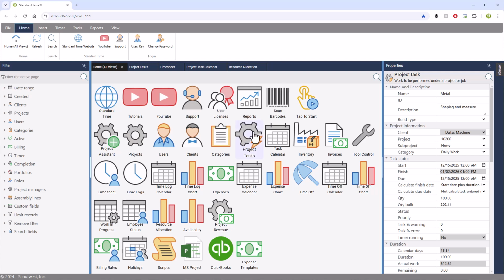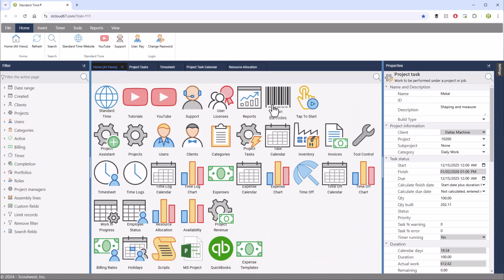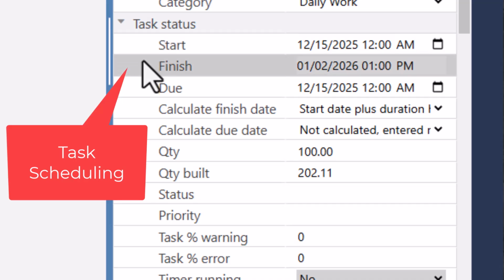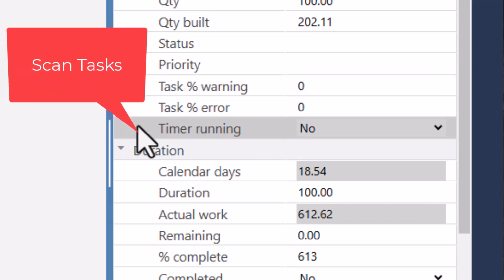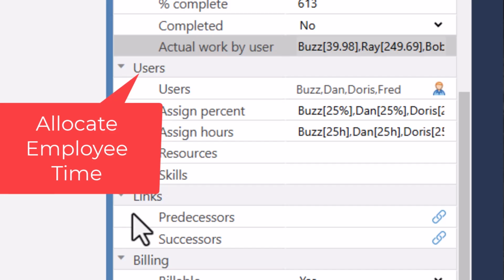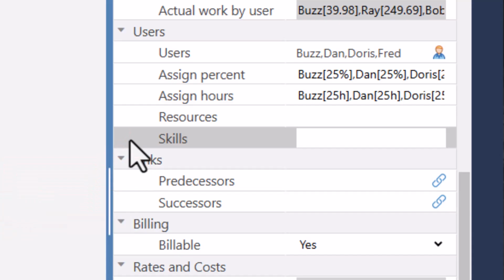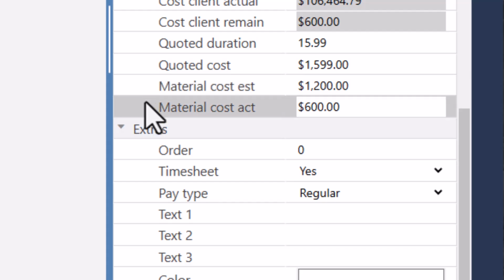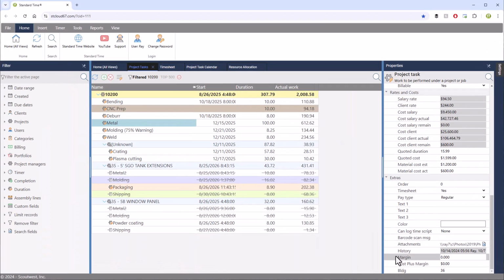What is a project task in Standard Time?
Begin your study of project tasks for barcoding and project management here. Learn how tasks can be used for scheduling, barcoding and resource management. A project task represents a small process step or operation in a larger project or job. It may be just one of the small things you do to complete a bigger job. Look for project tasks in calendars, grids and bar charts like Resource Allocation.